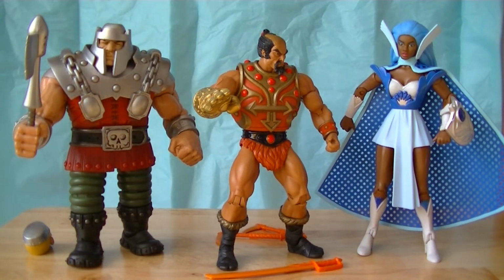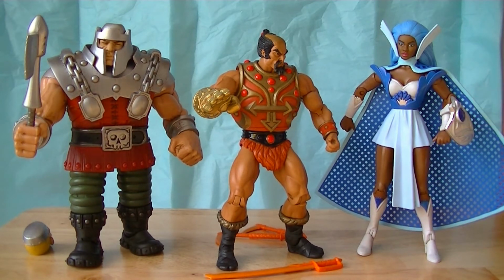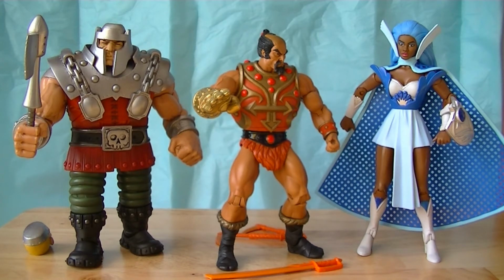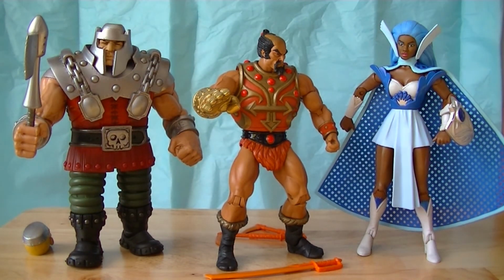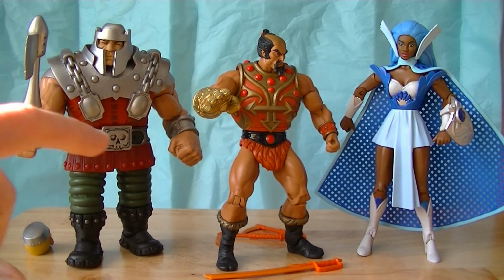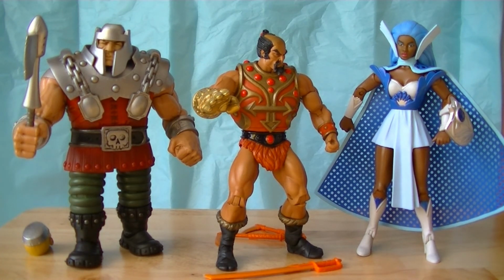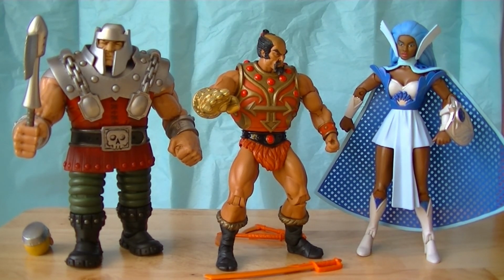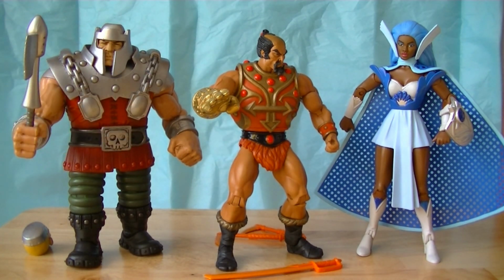Quick look at Ram Man, Jitsu and Netossa - Masters of the Universe Classics (HD 1080p)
Not a bad video once you get past the constant ..uh, ..um, ...uh's ;-)
Ram Man, Jitsu and Netossa - Masters of the Universe Classics Review 006